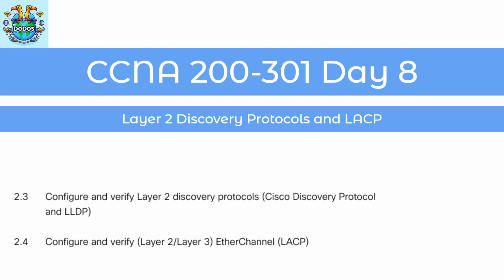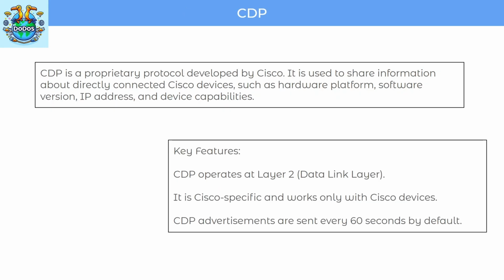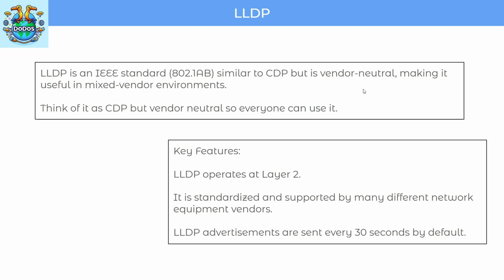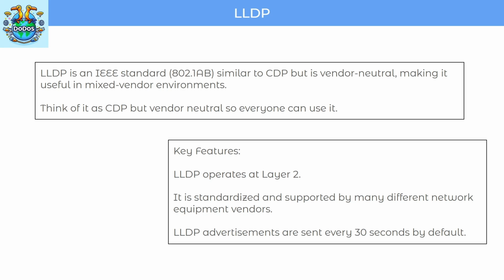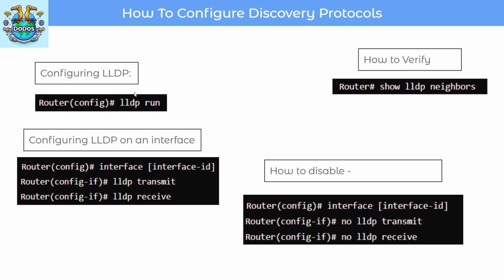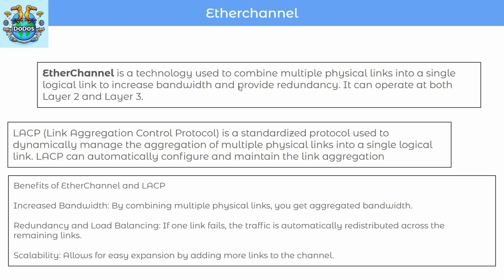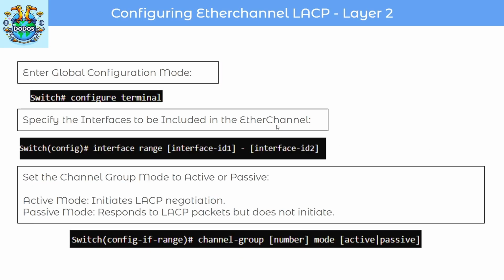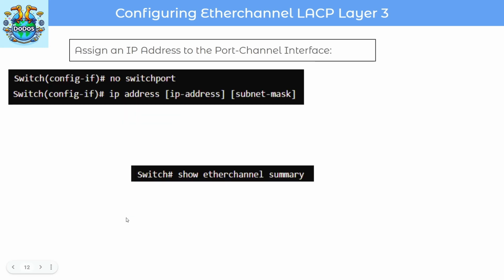Free CCNA - Layer 2 Discovery Protocols and LACP - Day 8 - 30 Day CCNA Course Series